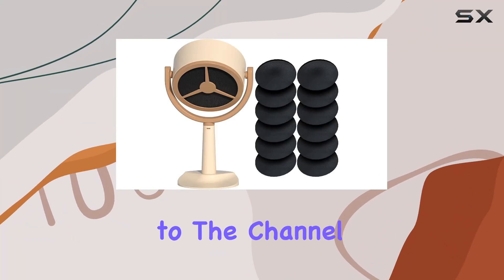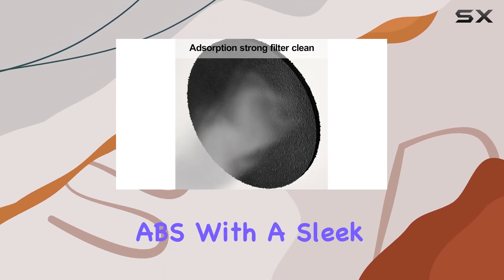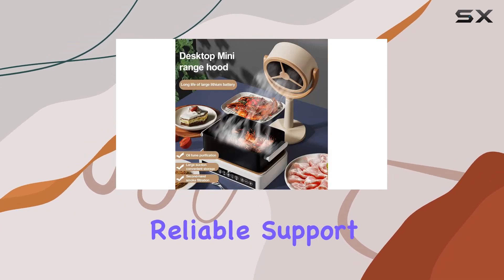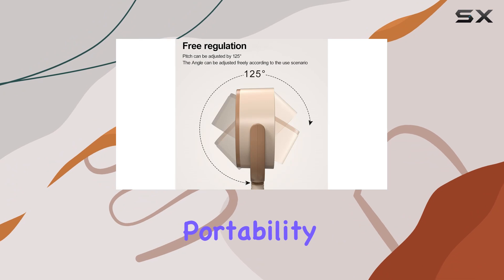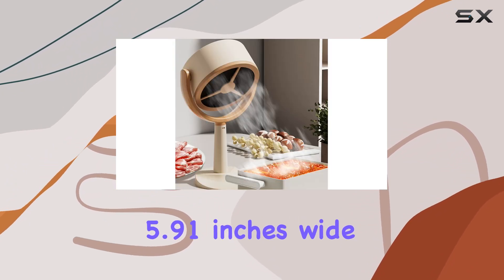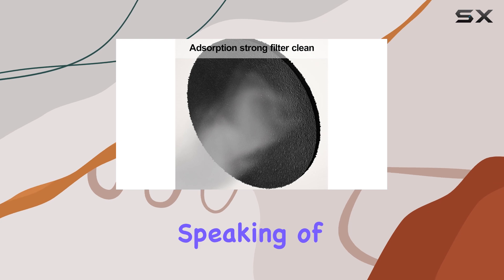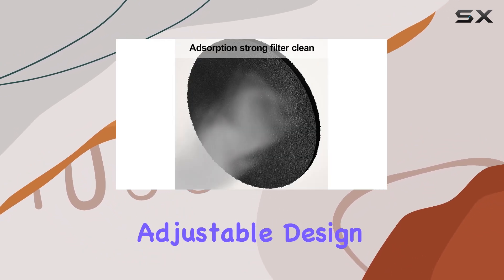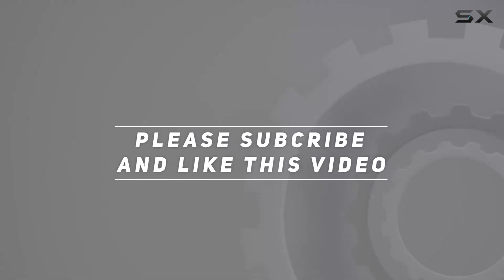HOVTOIL Rechargeable Desktop Range Hood: The Ultimate Portable Kitchen Solution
0:00 Intro
0:06 Review

Things that we mentioned in this video:
Rechargeable Desktop Range Hood, : B0CQXLQ9D9